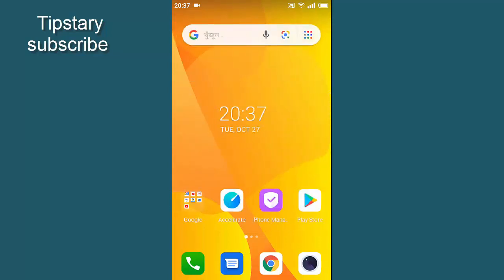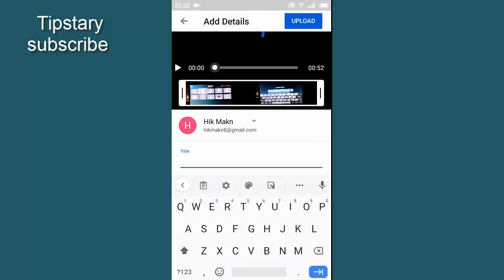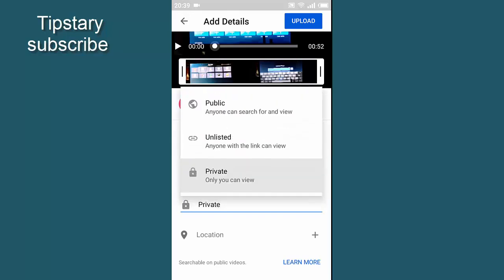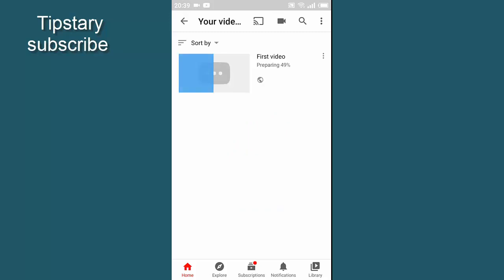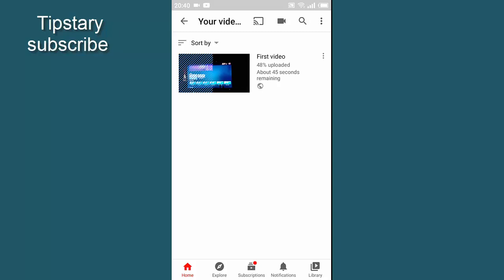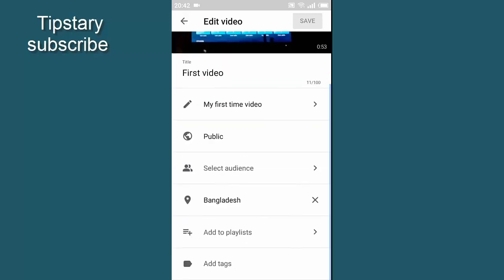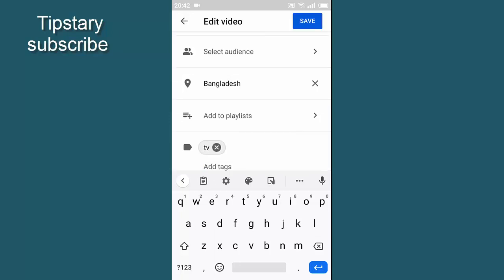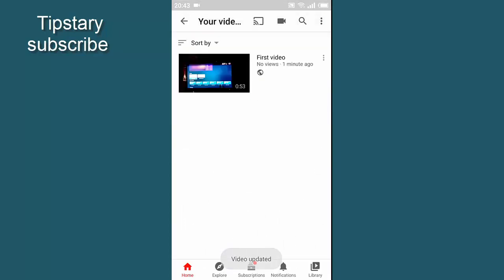How to Upload Youtube Videos with your Mobile Phone or Tablet Android & iOS,Post video on youtube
Today we will know how to upload videos on YouTube.In this video, we’ll show you how to upload videos to YouTube using the YouTube Mobile Main app. ajk amra janbo youtube video upload dibo kibabe by tipstary.You can upload videos this way from your phone or tablet, on both Android and iOS